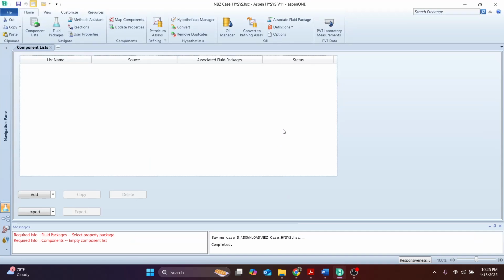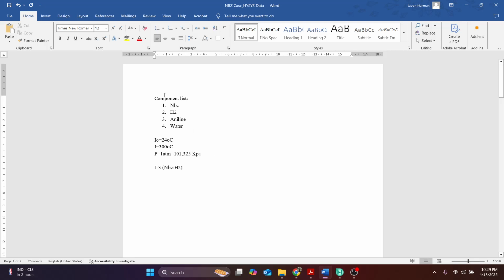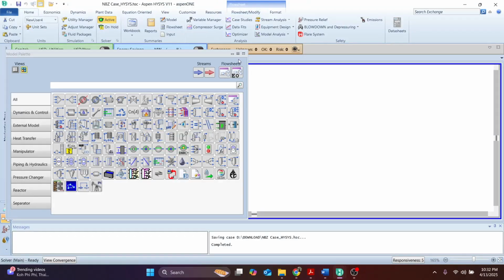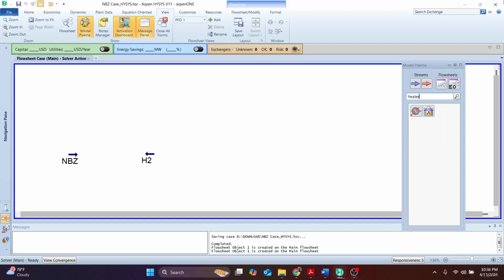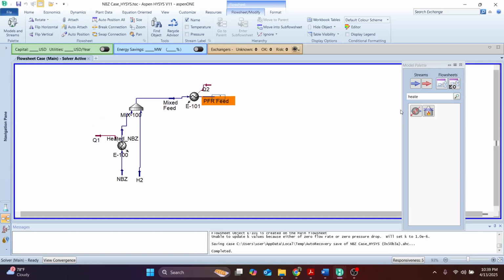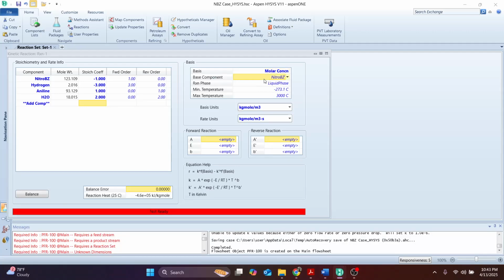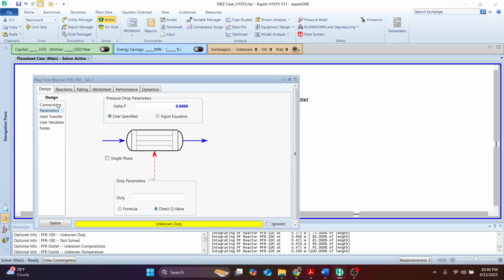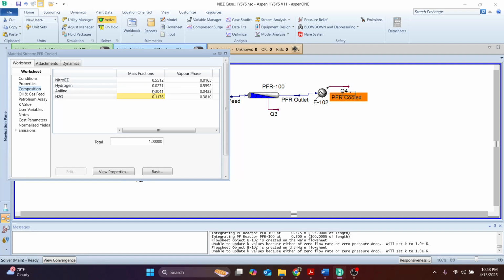Casengineer #2: Reactor Design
Welcome to the second episode of casengineer! In this video, we explore the process of producing aniline from nitrobenzene. We will get in depth toward the use of mixer, heater, reactor, and cooler.